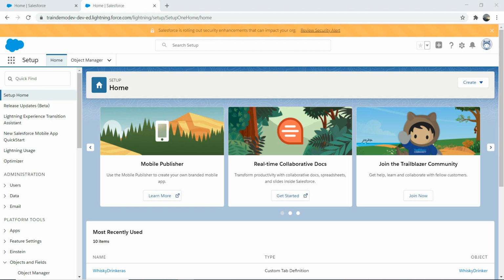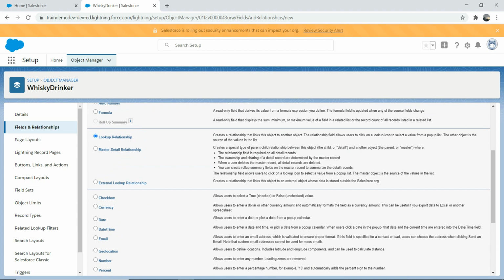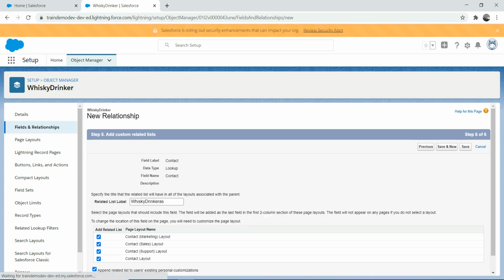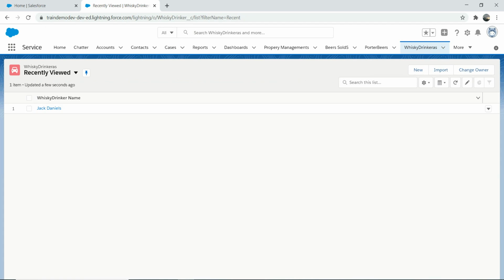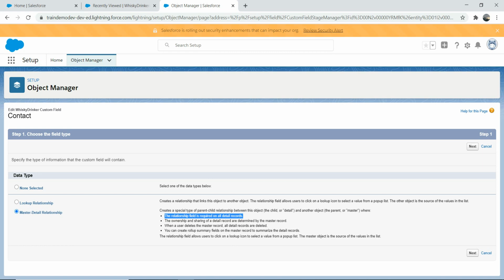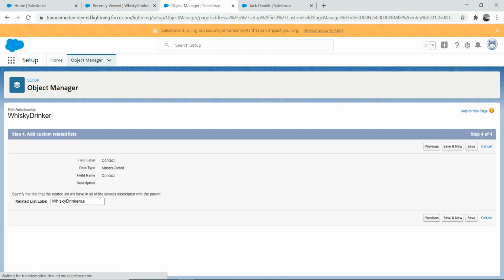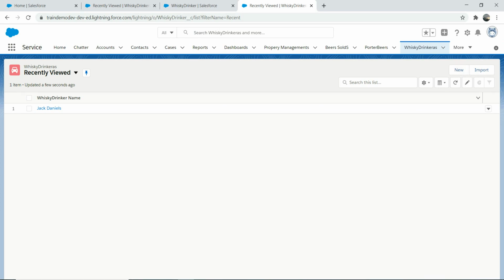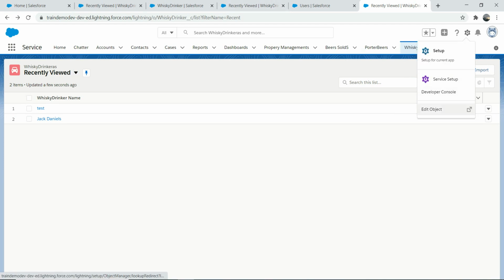Salesforce Platform App builder certification Data Modeling Part 2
This tutorial will cover following things
1) Lookup relationships
2)Master detail relationships